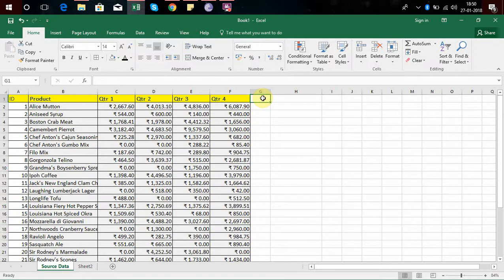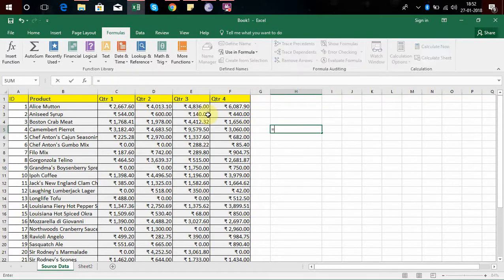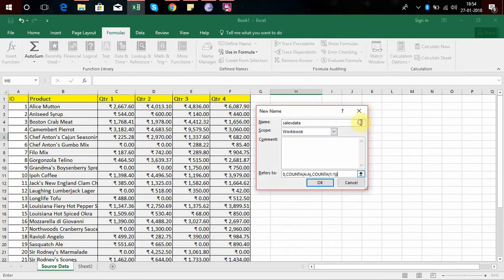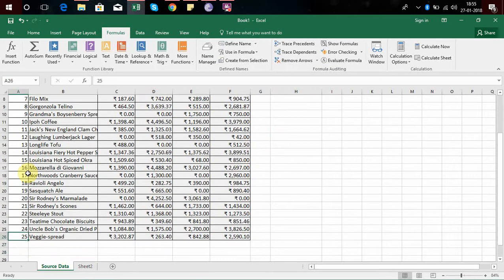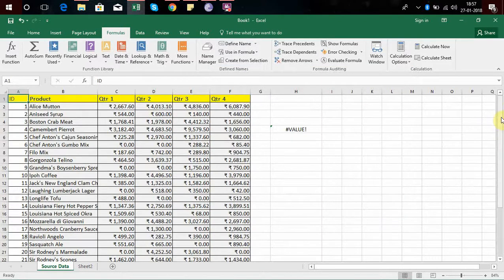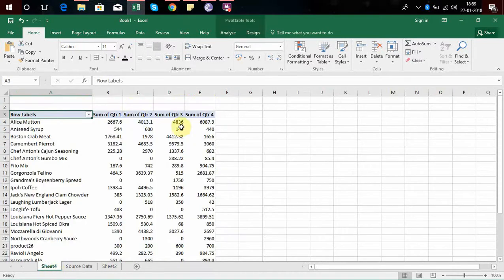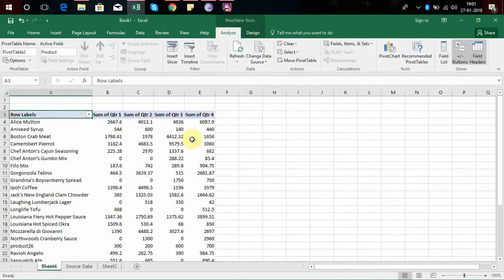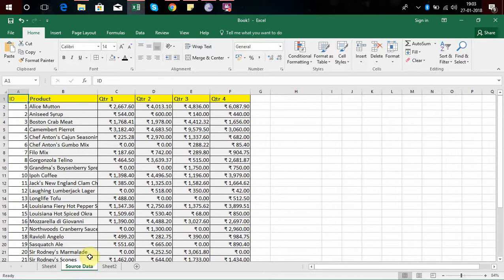Creating dynamic name manager for pivot table- video 5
This video explains the dynamic named range and how it can be used for pivot table.

Cheers!